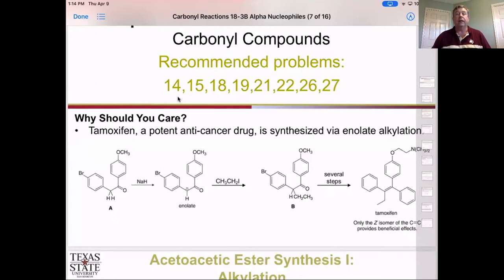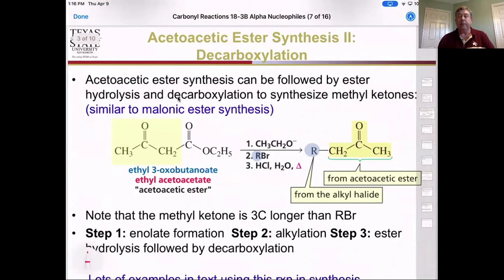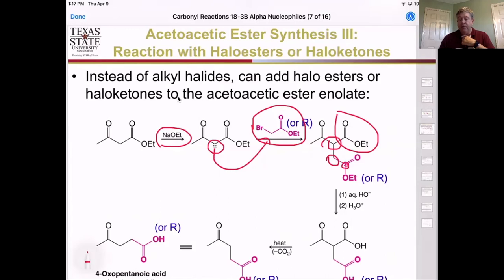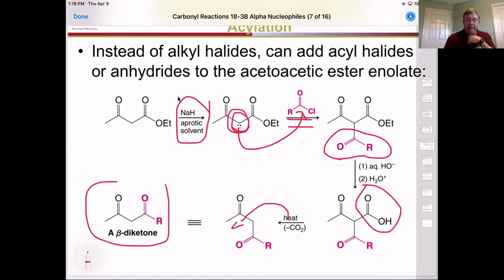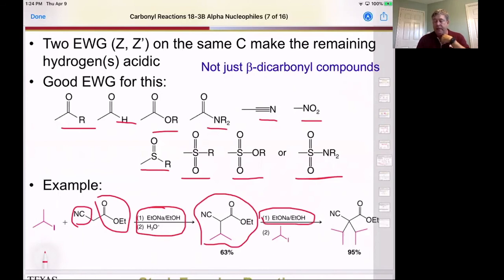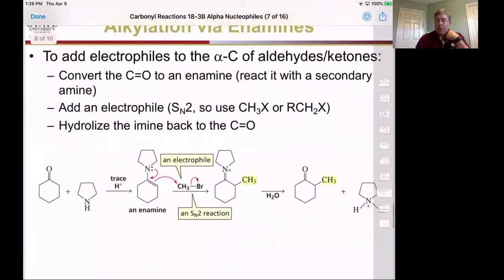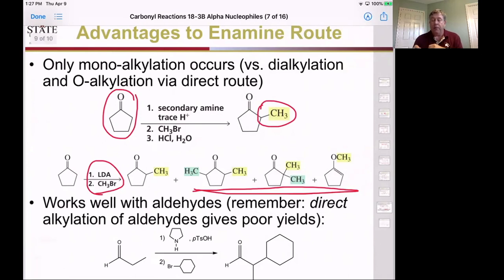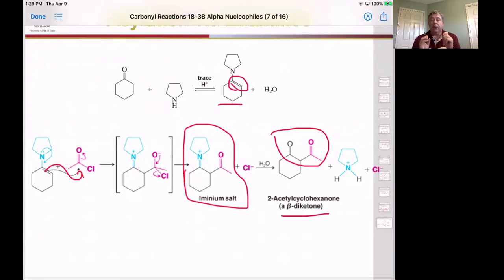Chapter 18 4 annotated